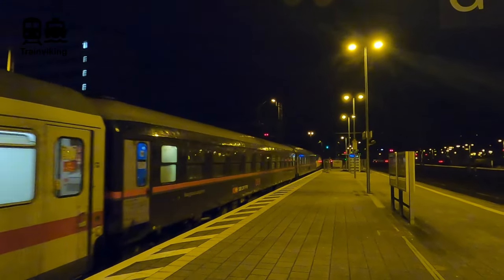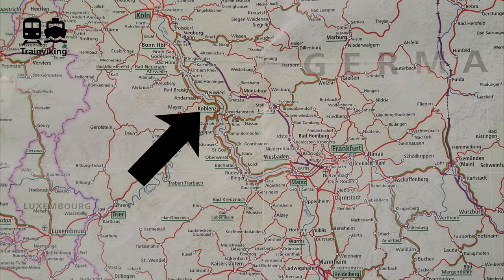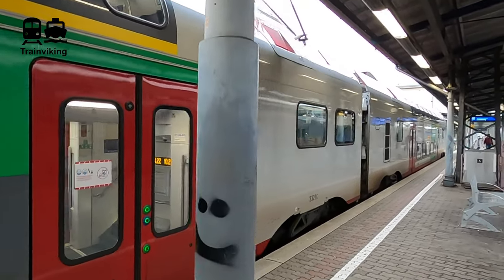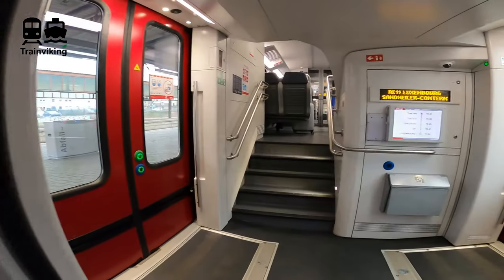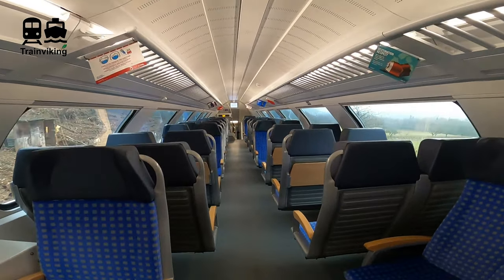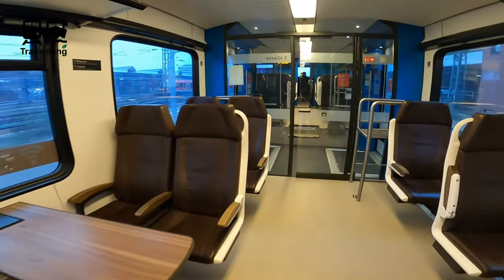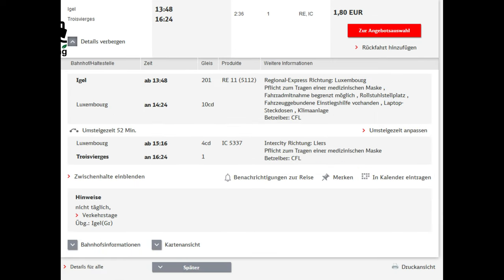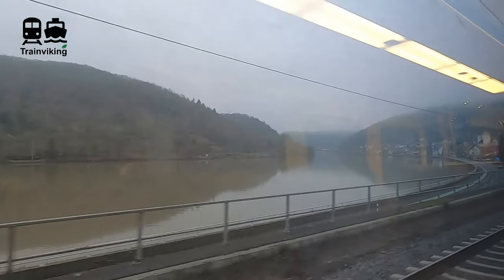From Koblenz in Germany to Luxembourg city in Luxembourg by local express train RE11 trip report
The local express train between Koblenz in Germany and Luxembourg city, in the small country of Luxembourg is an important railway connection for international railway travel between Germany and Luxembourg (and also from parts of Germany through Luxembourg to some places in the North of France and Belgium). This train is on the section Koblenz - Trier combined with another local train. The route is really scenic, however the weather wasn't that good when I recorded this video.

In the video I'll show the railway station Koblenz Hauptbahnhof, the trains, the views from the train and I'll tell you something about ticket fairs.

▬▬▬▬▬▬ VIDEO CONTENT ▬▬▬▬▬▬
00:00 Introduction
01:21 Koblenz Hbf railway station
03:40 Background on the railway route Koblenz - Luxembourg
05:27 Trains between Koblenz, in Germany & Luxembourg city in Luxembourg
13:21 Information about ticket fares
16:38 Views from the train between Koblenz Hbf, in Germany & Luxembourg city in Luxembourg
19:50 Other trip reports by train & ferry
20:36 End of the video